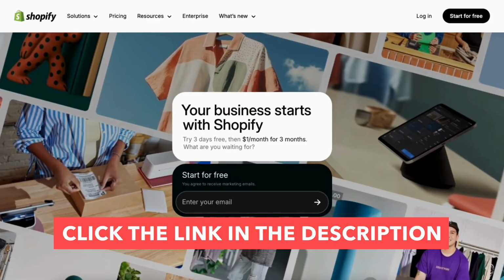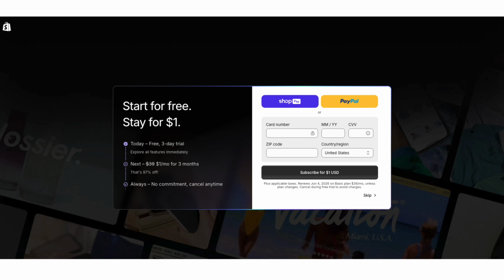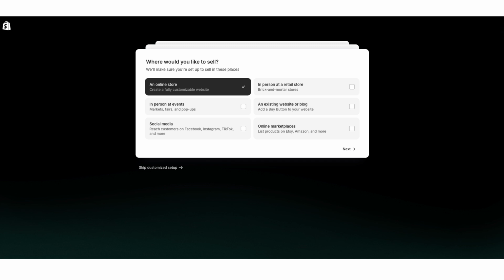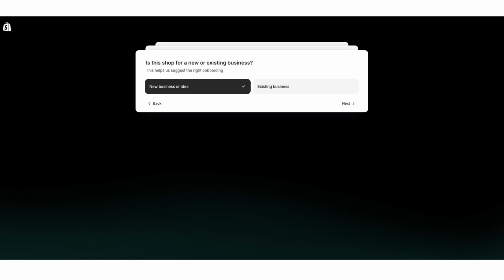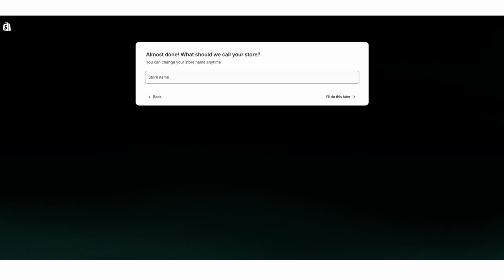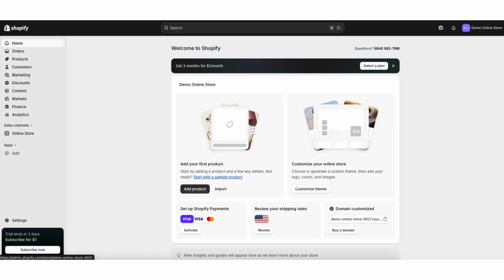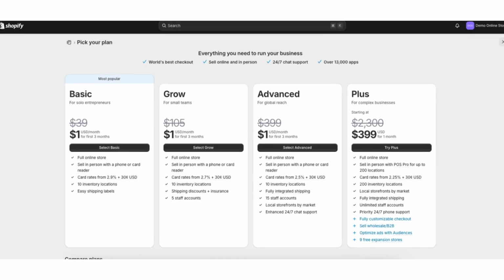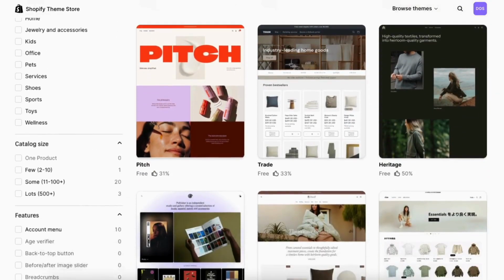How To Create a Shopify Account 🔥 (Step-by-Step Tutorial)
If you want to start an online store and sell products online, the first step is creating a Shopify account. In this step-by-step tutorial, I’ll show you exactly how to create a Shopify account from scratch — even if you’re a complete beginner.

Right now, Shopify is offering a free trial, and after that, you can continue for just $1 per month for the first 3 months, making it one of the easiest and most affordable ways to start an ecommerce business.

In this tutorial, you’ll learn:
• How to create a Shopify account step-by-step
• How the $1 per month for 3 months offer works
• How to choose your store name
• What the Shopify dashboard looks like
• The key sections inside Shopify (Products, Orders, Marketing, Analytics, and more)

By the end of this video, you’ll have your Shopify account fully created and be ready to start building your online store.

Once your Shopify account is set up, the next step is building your store, adding products, customizing your design, and launching your ecommerce website.

Chapters:
00:00 Intro
00:29 Shopify Free Trial Link
00:50 Enter Your Email & Password
01:07 Shopify $1 for 3 Months Offer
01:35 Where Would You Like to Sell
02:01 New Business or Existing Business
02:22 What Do You Plan to Sell
02:47 Name Your Shopify Store
03:08 Finish Creating Your Shopify Account
03:18 Shopify Dashboard Overview
03:30 Exploring the Shopify Menu
03:47 Choosing a Shopify Plan
04:04 Final Thoughts